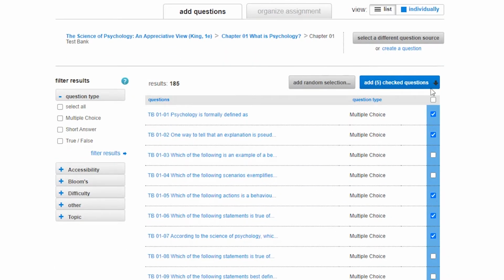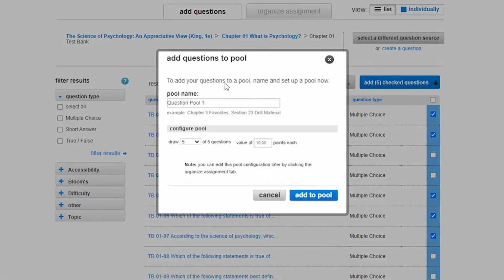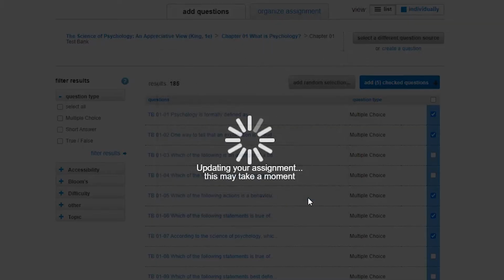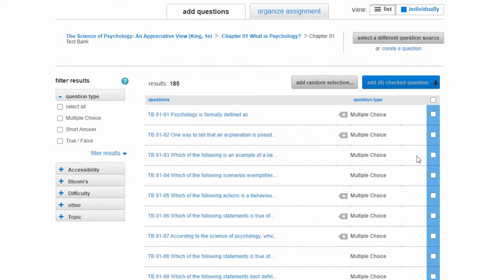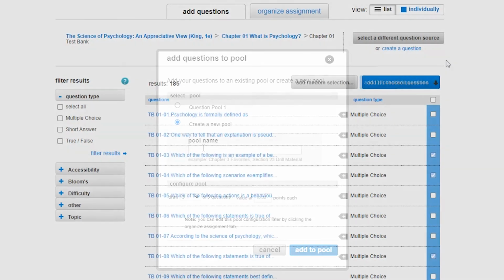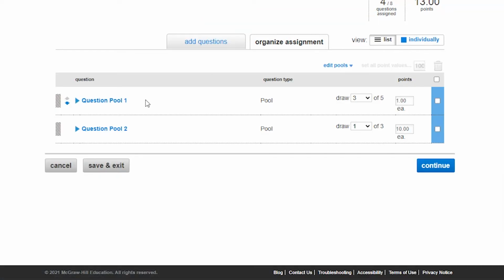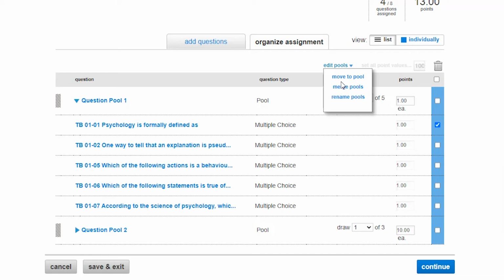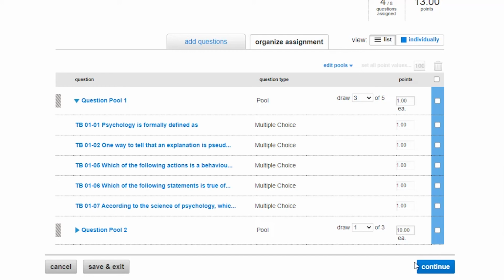Creating Question Pools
Need additional help?